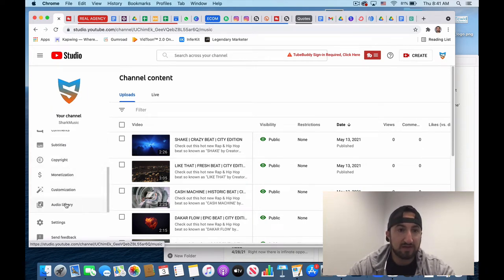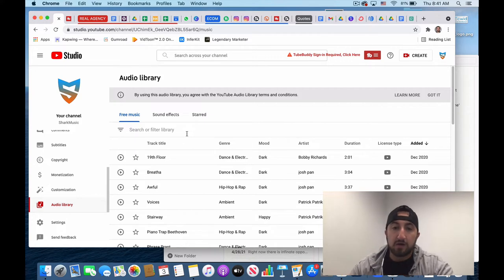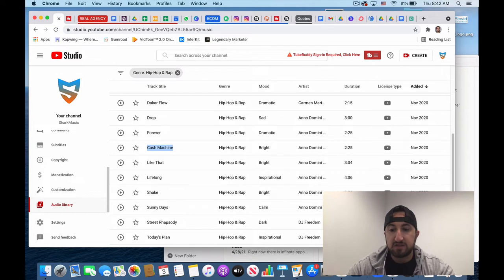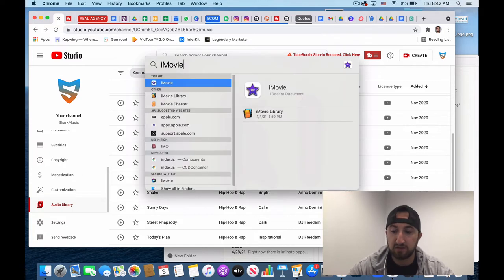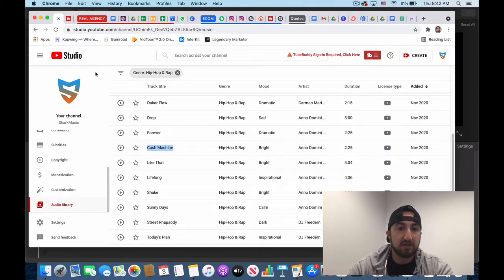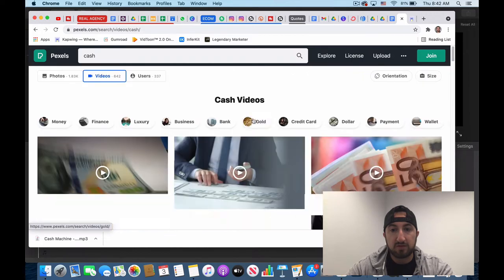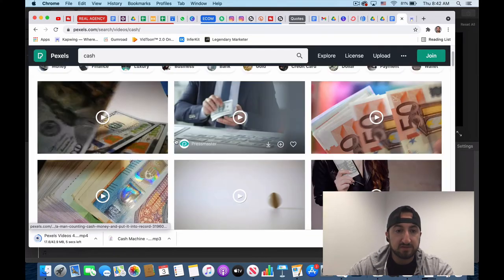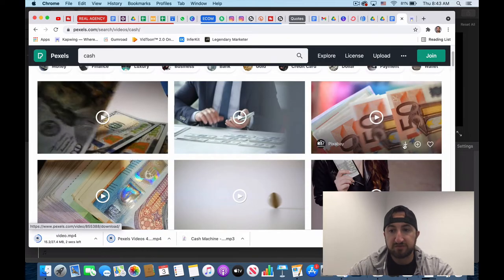How to make Youtube Money without any editing or showing your face